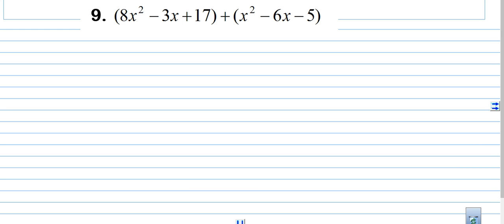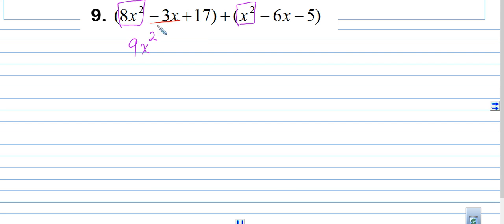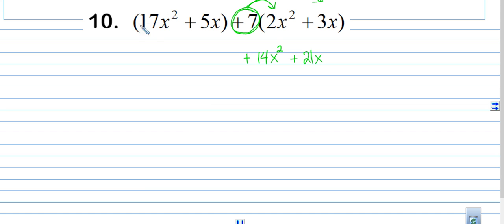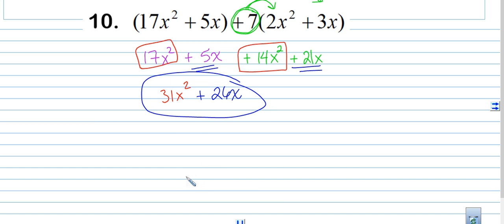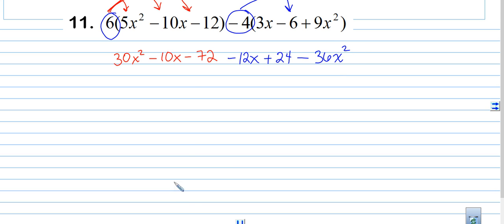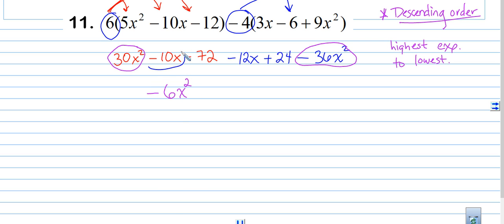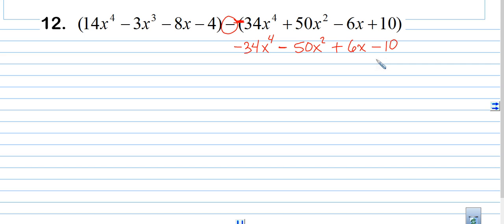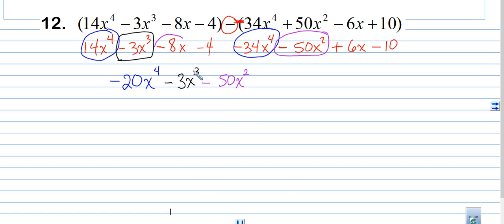Math 1 Unit 2 Study Guide Obj 3 Spr 16